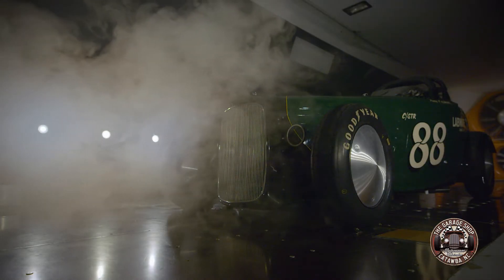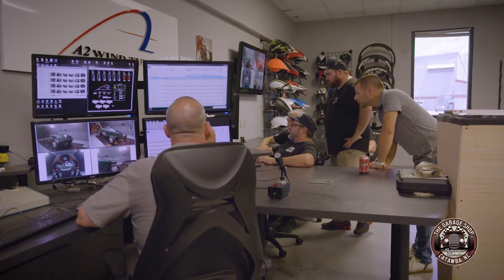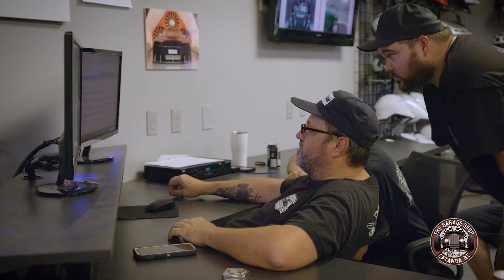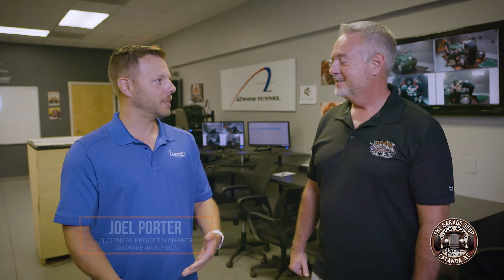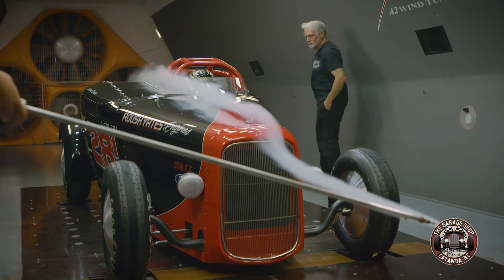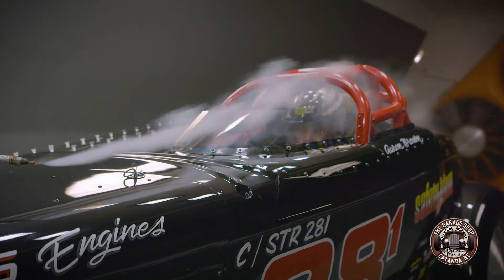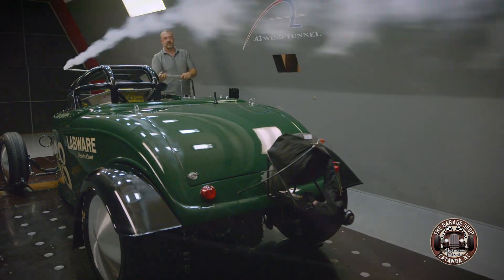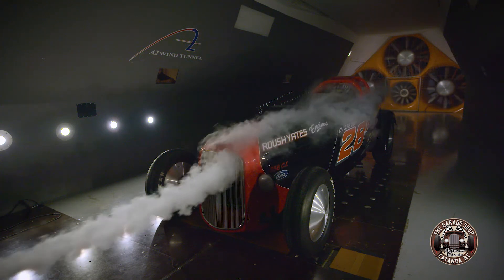Ford Roadster | Wind Tunnel test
Here's a sneak peek at what we did with our two '34 Ford Roadsters during a recent Wind Tunnel test in Mooresville, NC.  As we get ready for the first actual runs on our cars at Spaceport America, then the real racing at Bonneville Salt Flats, we wanted to see what we had to work with first.

Hear from Aaron Brown, TGS Owner/Driver, Joel Porter from LabWare Analytics and Geoff Eaker from the A2 Wind Tunnel.